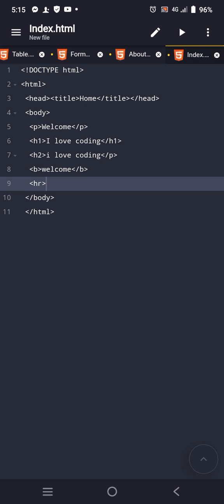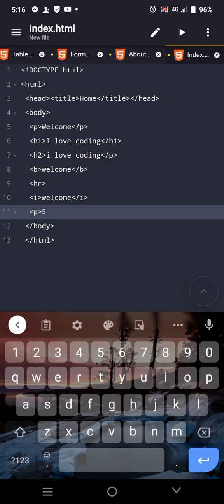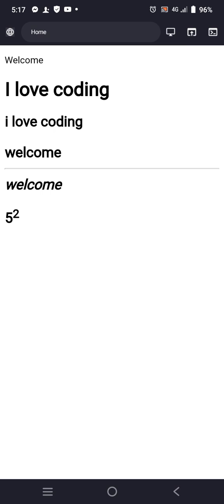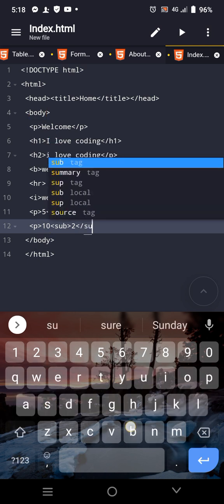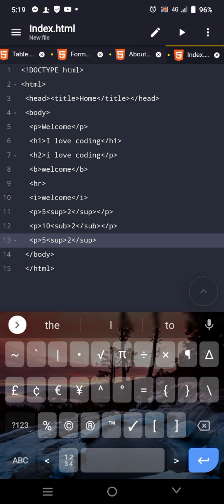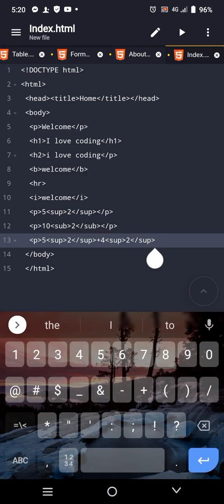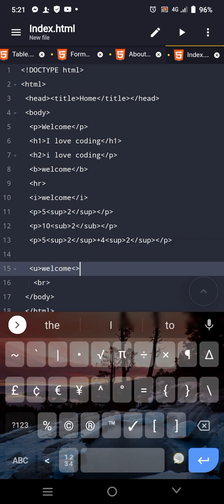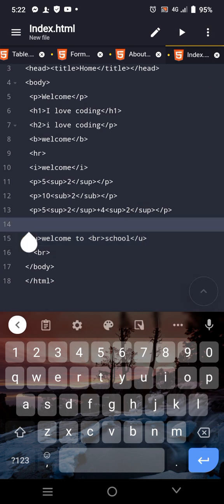Learn html code from scratch -Part 3 (Html property)